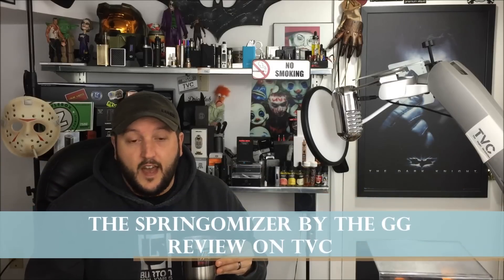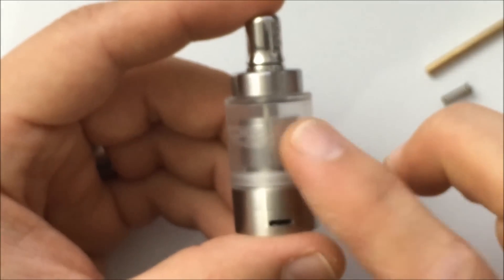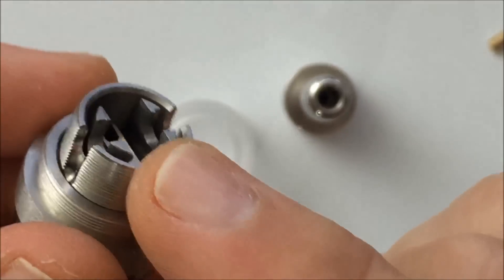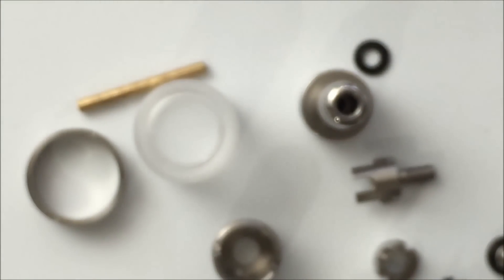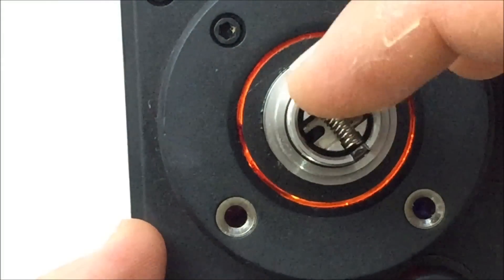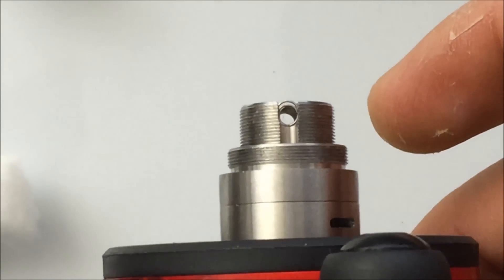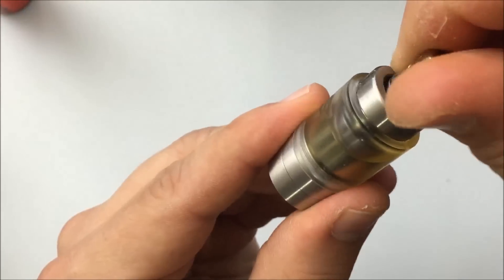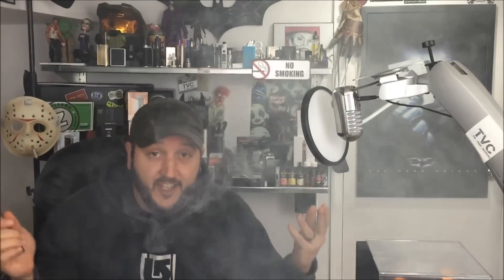The Springomizer Update For Tilemahos By The GG Review On TVC